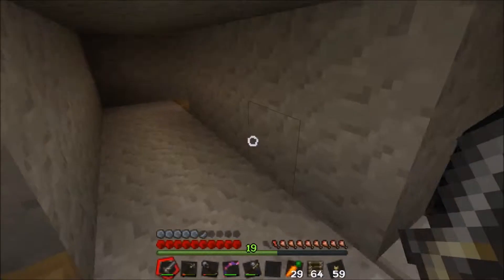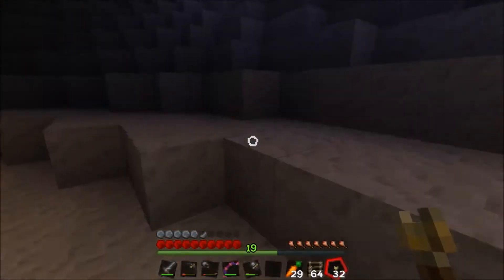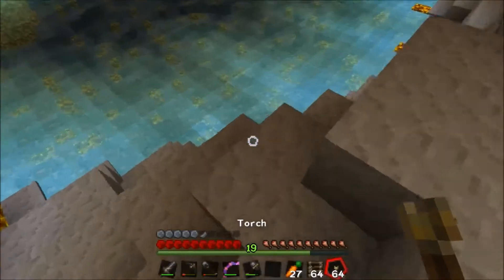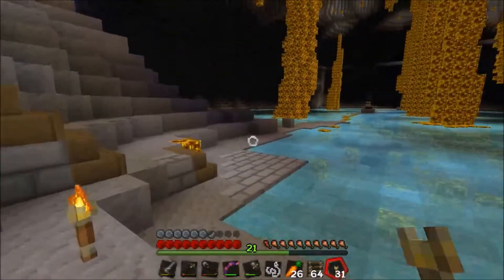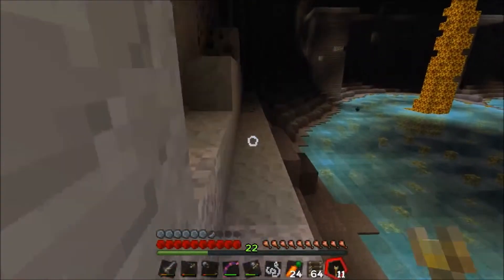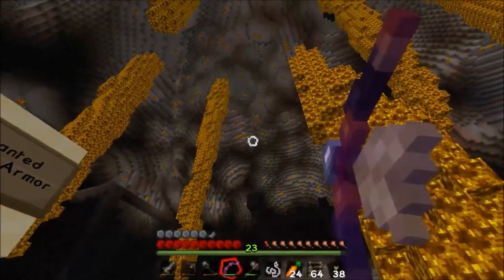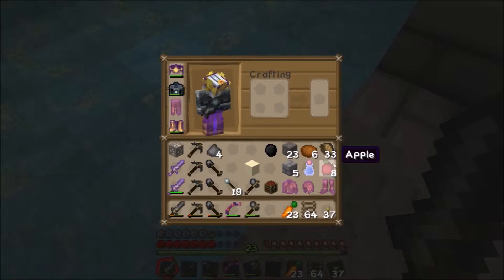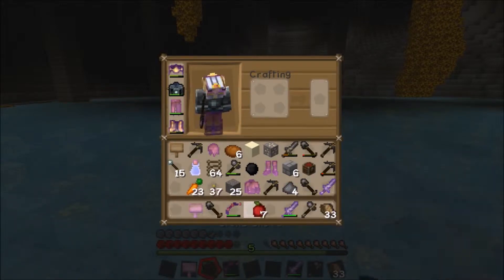McTis Plays Spellbound Caves No. 6- "Curiosity and Stupidity"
If this video gets removed due to some outrageous copyright law because I used the Dark Souls death/recovery/invasion theme, I will re upload it without that audio clip, enjoy :)